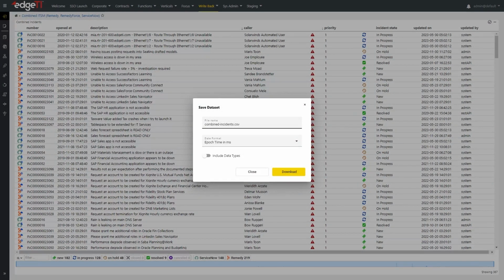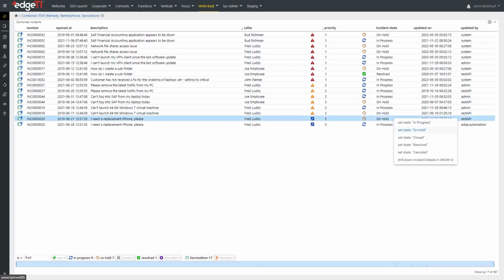edgeTI DataMesh ITSM